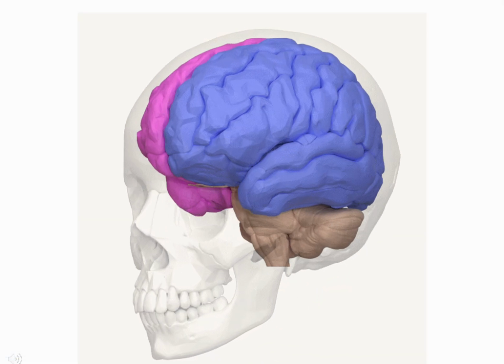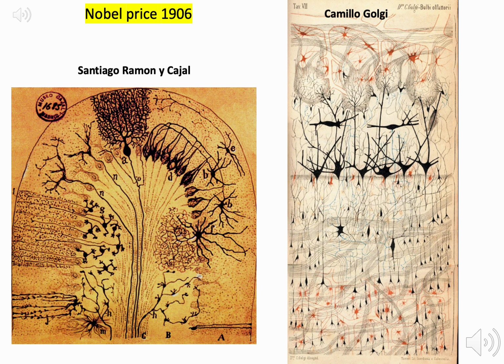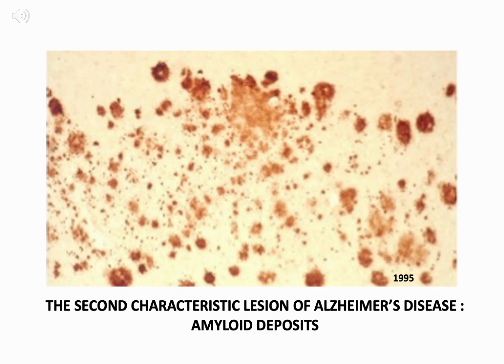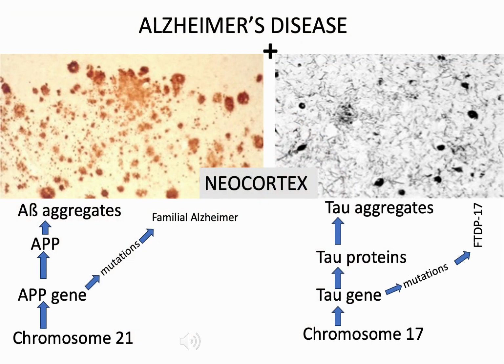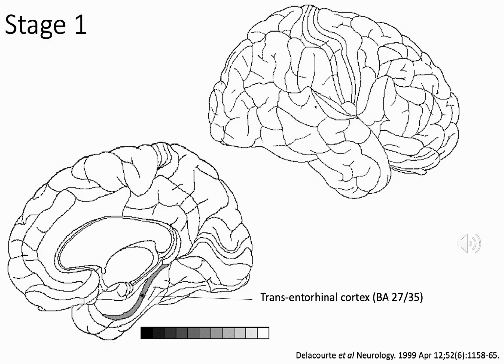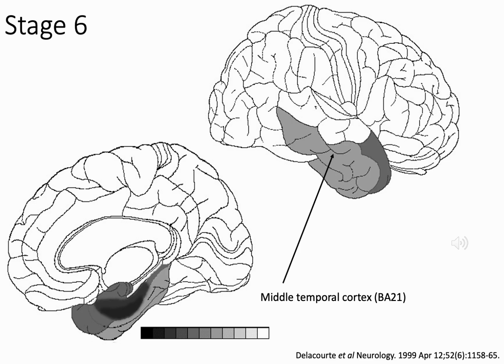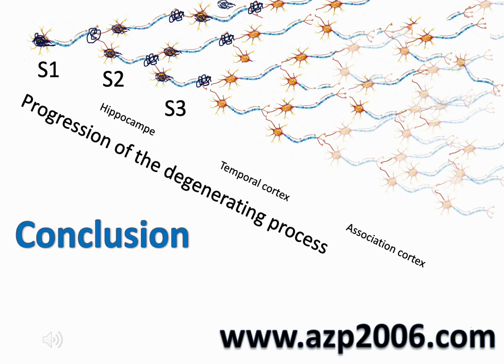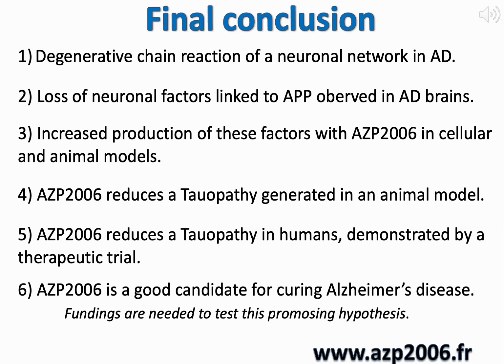AZP2006 treatment for Alzheimer's disease is coming soon.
Description of the pathway of neurodegeneration in Alzheimer's disease.
The marker to follow this pathway is pathological Tau proteins.
The understanding of this pathway and its underlying mechanisms lead to a sound therapeutic approach.
Our hope relies on our molecule named AZP2006 which is working on PSP.